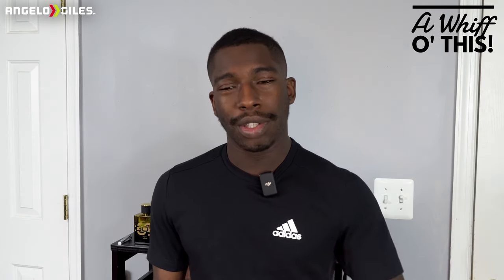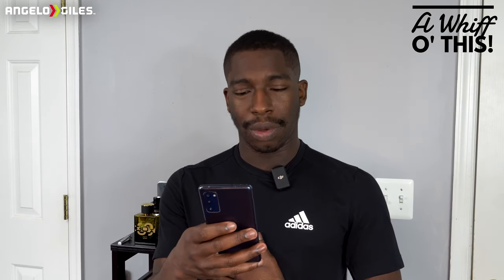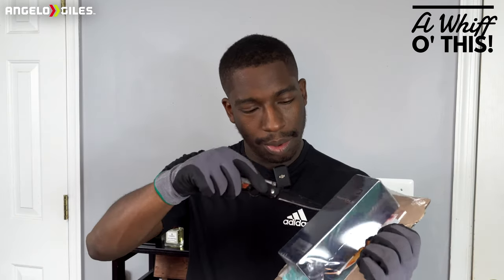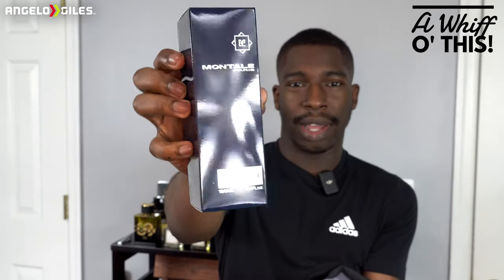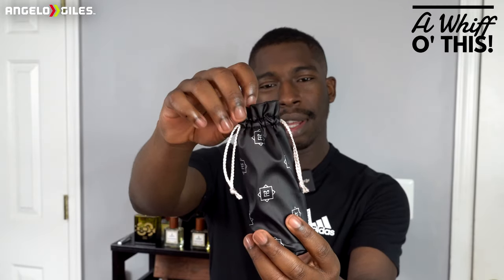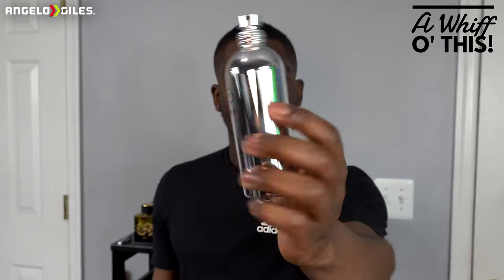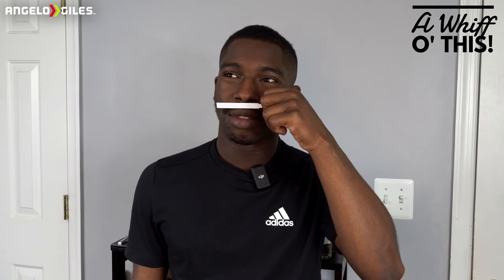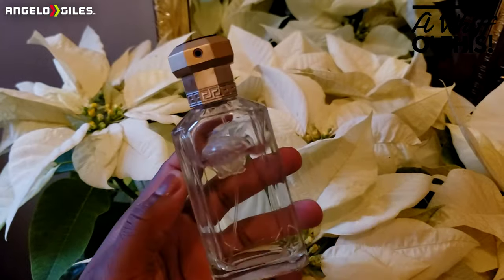MONTALE WOODS & SPICES UNBOXING & FIRST IMPRESSIONS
Wanna Purchase This Fragrance?

-Sony a6400
-Rode VideoMicro
-Ring Light
-Dolica Tripod
-3TB Western Digital External Hard Drive
-512GB SanDisk Extreme Pro SD Card
-512GB Samsung Micro SD Card
-Sony WH-1000XM4 Headphones
-Green Screen